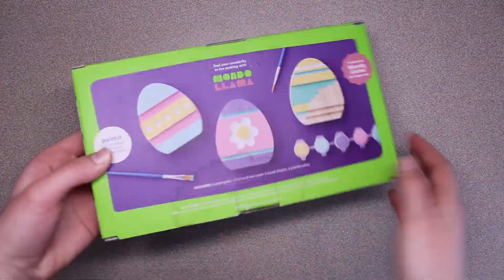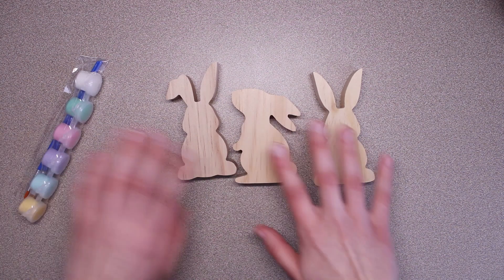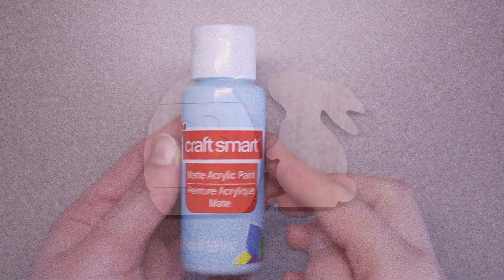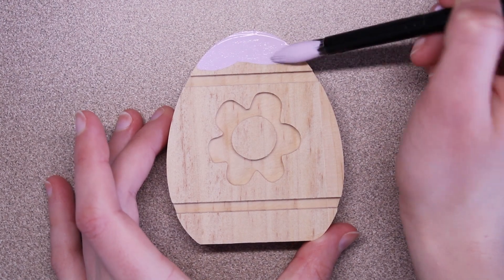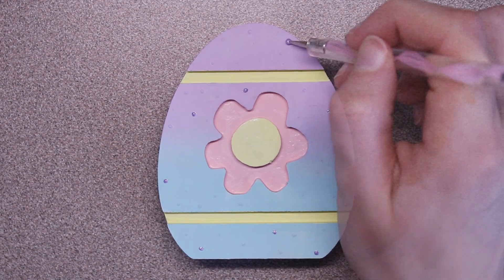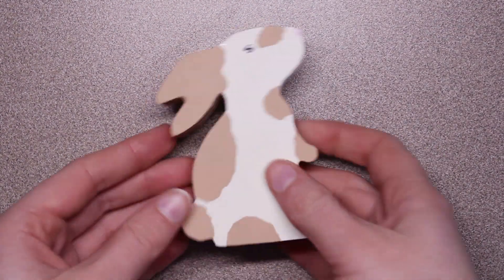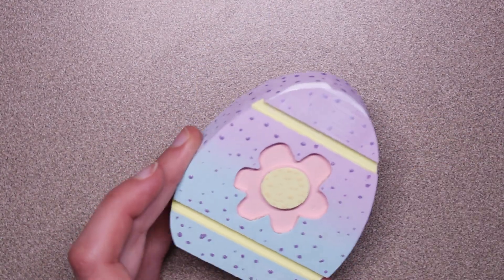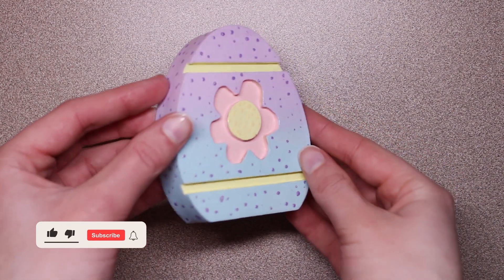Custom Painting Easter Decorations | From Target ♡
In this video I will be Painting wooden easter decorations.

Staedtler fineliners

Ohuhu alcohol markers

Sakura Gelly Roll gel pens white

Sakura Gelly Roll stardust gel pens

Ohuhu mix media pad

Clear glitter ink gel pens

Zebra brush pens

~ ✨⏳Timestamps⌛✨ ~

0:00 Intro
0:10 Unboxing
0:47 Painting easter egg
2:15 Painting bunny
3:51 Glazing
4:03 Final results
4:20 Outro